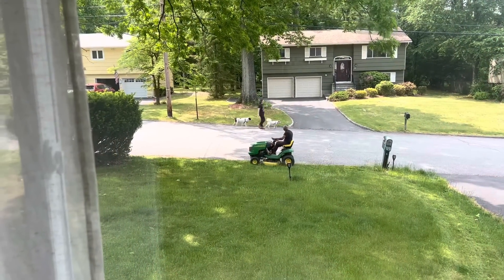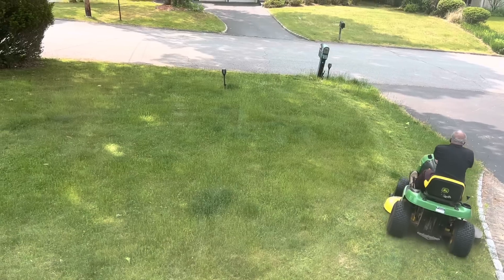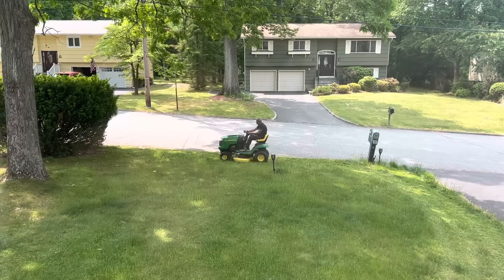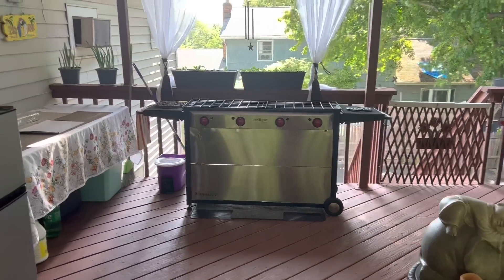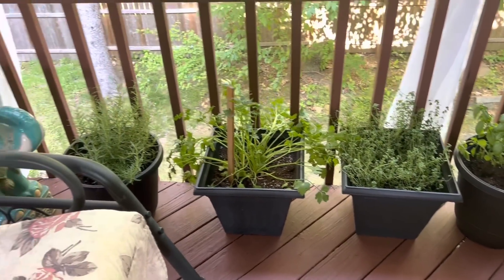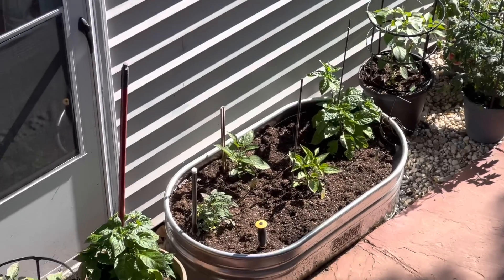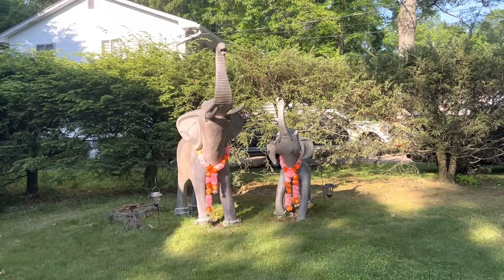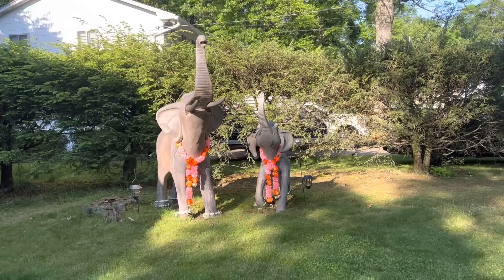Raja And Rani All Set For Summer